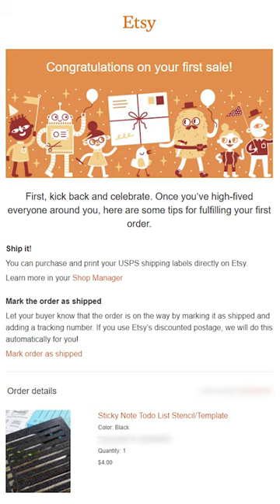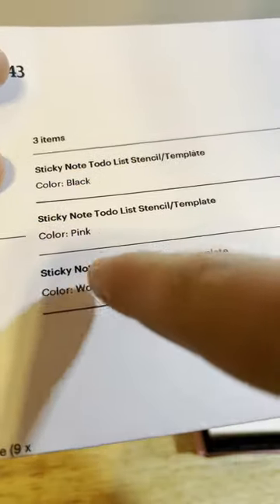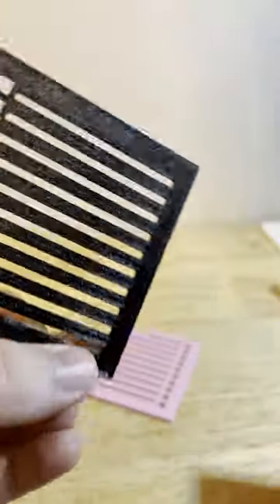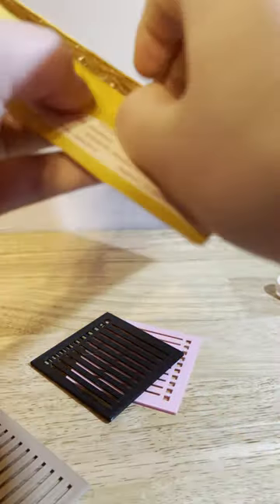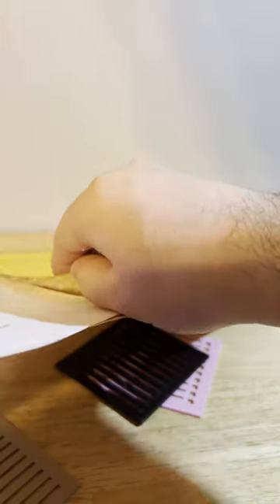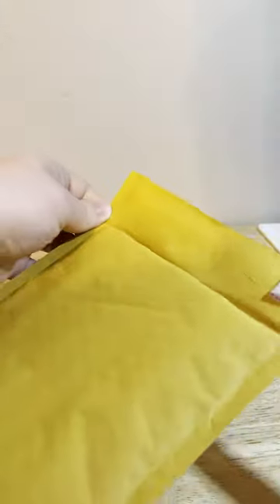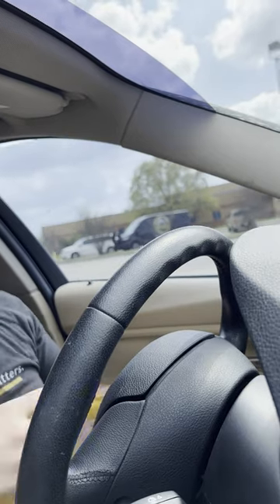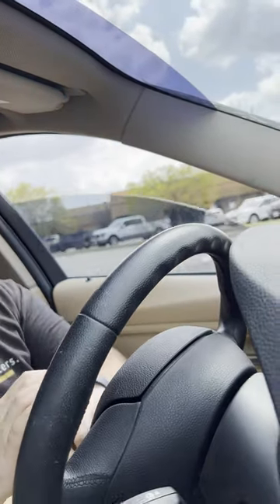First Etsy Order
PrintPalaceXYZ.etsy.com

Today we're fulfilling our very first Etsy order, watch me package and ship the customers items and see how the entire Etsy process works.